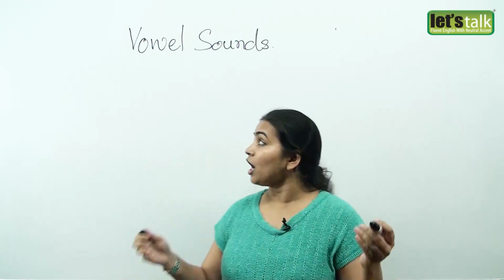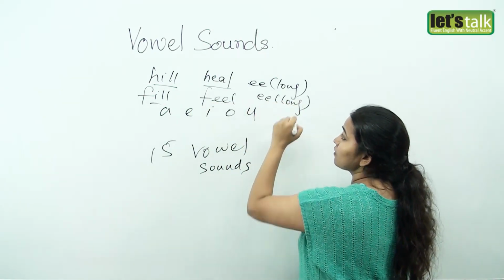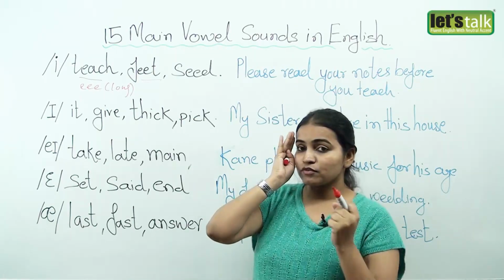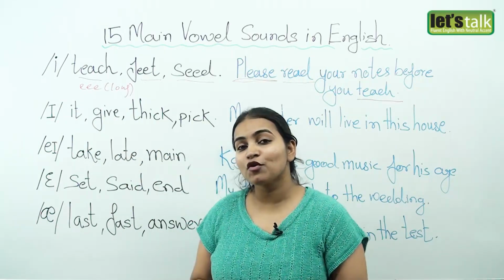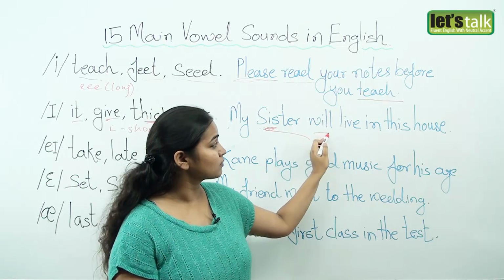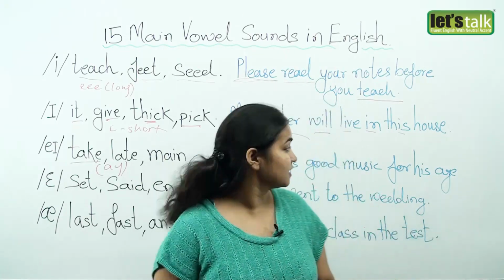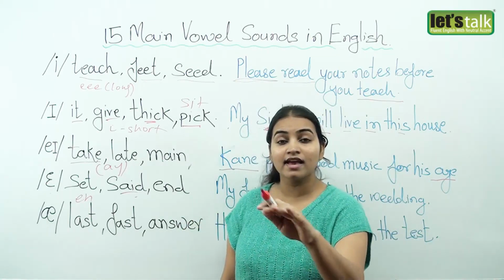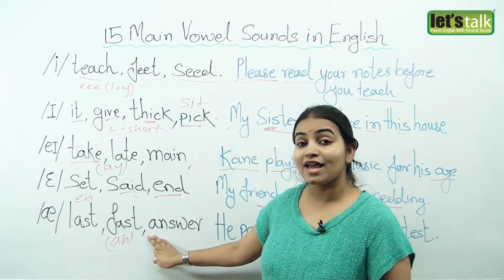Accent Training - Pronunciation of Vowel Sounds Part 01 | English Lesson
Accent Training : Pronunciation of Vowel Sounds Part 01

In this Lesson you will learn how to accurately pronounce all of the main English
vowel sounds. The English alphabet has five vowels, a, e, i, o and u, but it has about 15 main vowel sounds. For some learners this is one of the most difficult aspects of  English to master. Speakers of languages with fewer vowel sounds are likely to speak English using only the same number of sounds that exist in their native language.

Sometimes they do not even hear the distinction between certain sounds in English. Consequently, non-native speakers might pronounce "hill" and "heal" the same way. Because there is not always a direct relationship between how a word is spelled and how it is pronounced, you should become familiar with the phonetic symbols that represent the sounds that you are learning. This way, you will be able to use your dictionary when you come across a word that contains a vowel sound that you don't know how to pronounce.